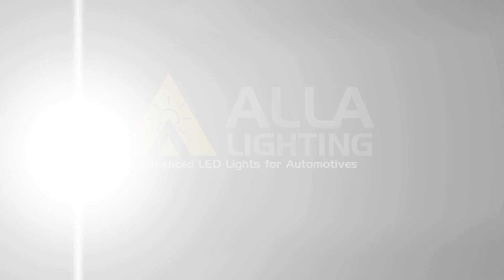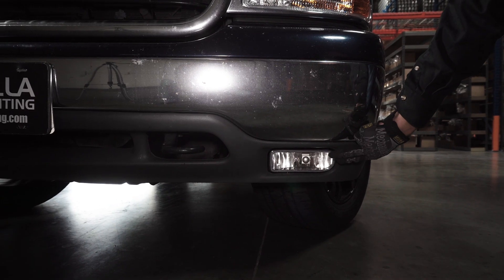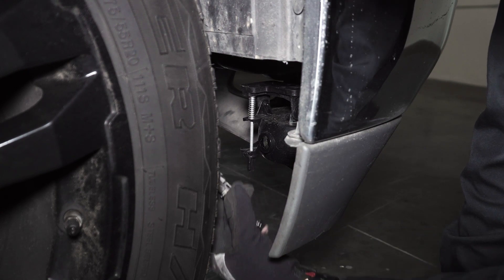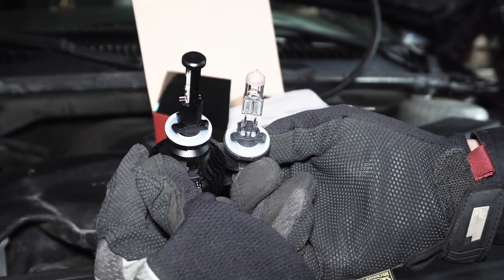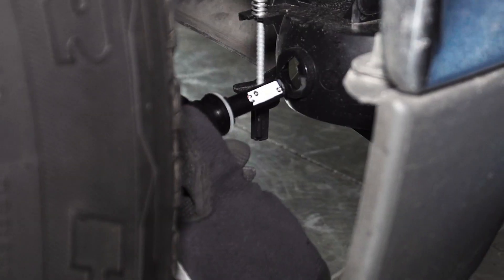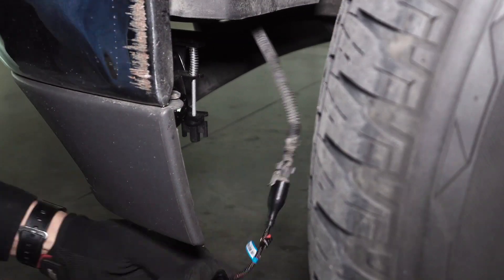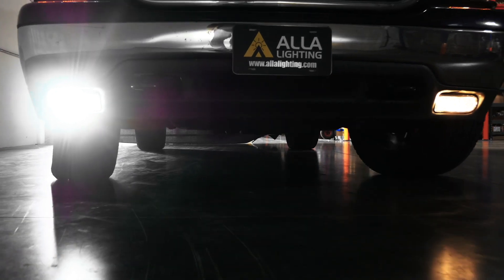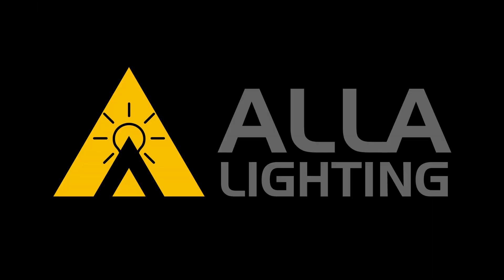2000-06 GMC Yukon Fog Lights Bulbs Replacement w/ 880 LED installation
How to install & change 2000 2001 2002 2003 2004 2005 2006 GMC Yukon fog lights bulbs 880 halogen replacement w/ LED upgrade, plug-n-play, easy installation.
Vehicle in the video: 2004 GMC Yukon SLT